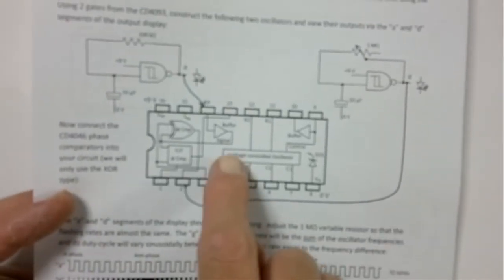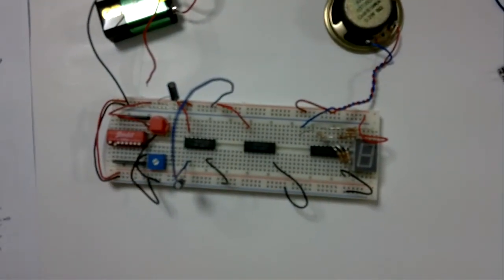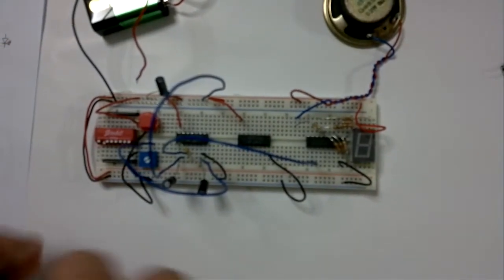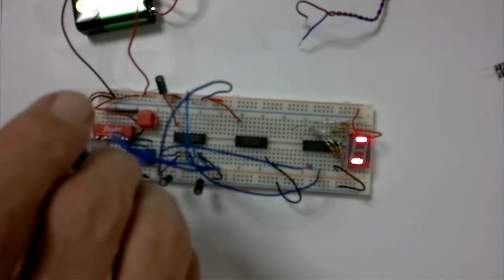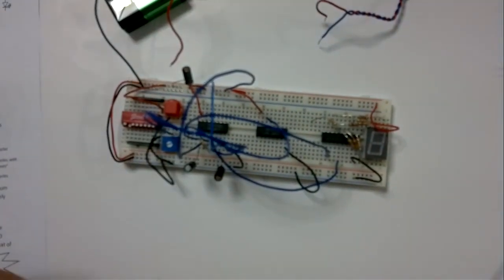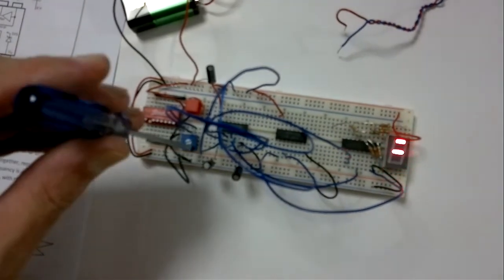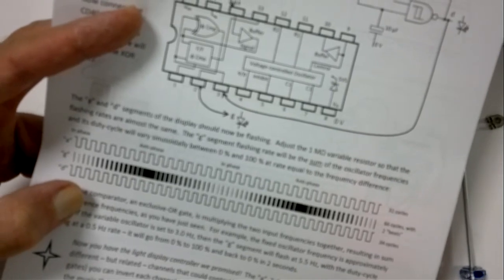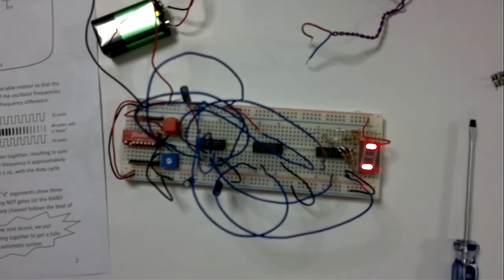Exclusive-OR Phase Comparator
Demonstration of the exclusive-OR phase comparator within the CD4046 phase-locked loop IC.